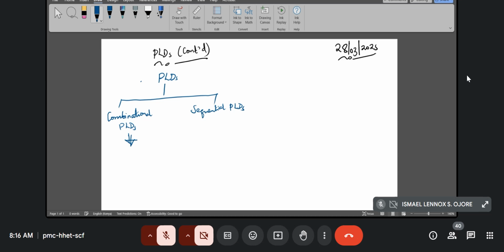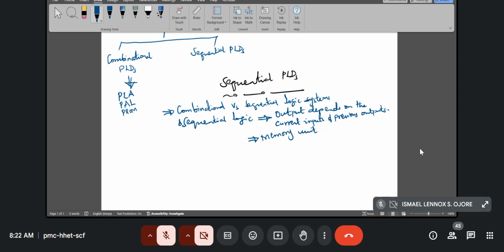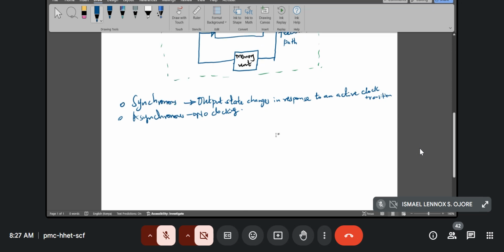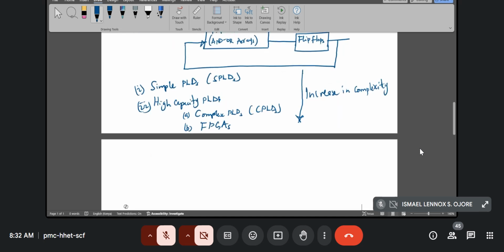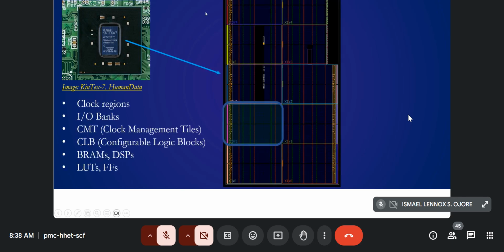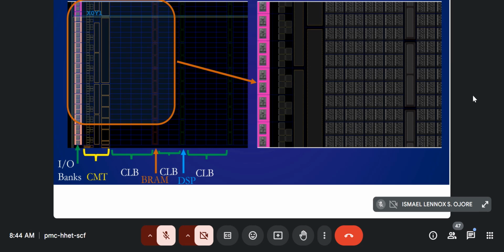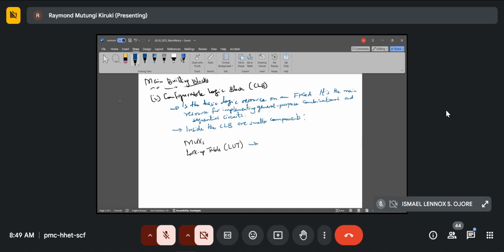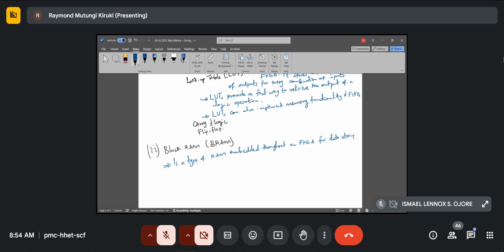FEE502: Lesson (28/03/2025)